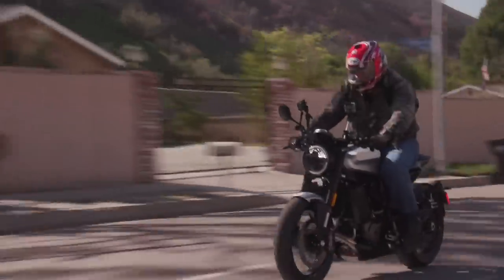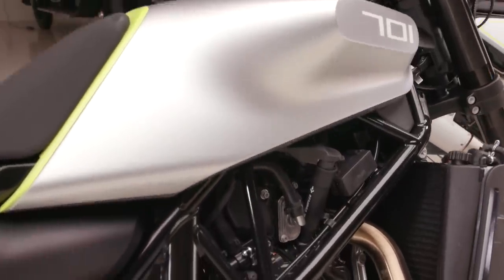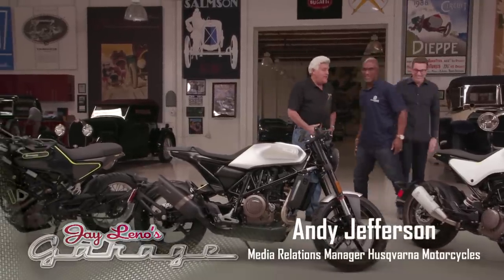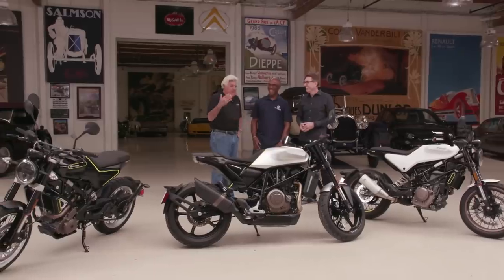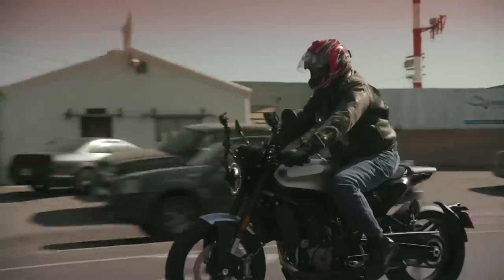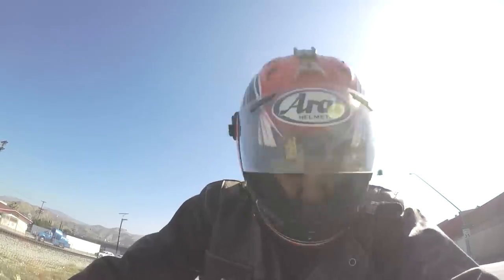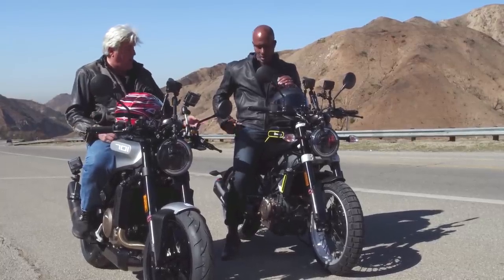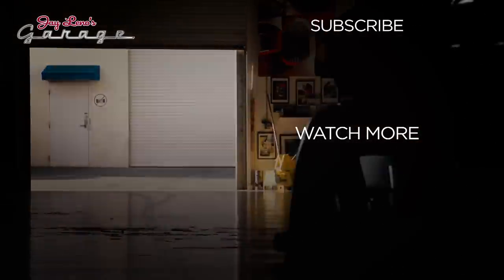2018 Husqvarna Motorcycles - Jay Leno's Garage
Jay gets to ride the latest offerings from Husqvarna—the single cylinder 2018 Vitpilen 701 and 2018 Svartpilen 401.